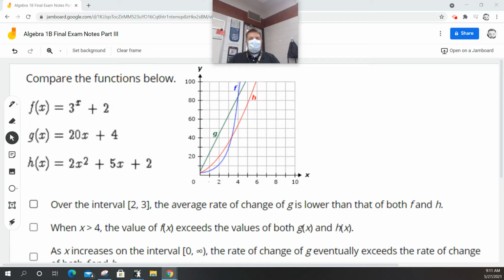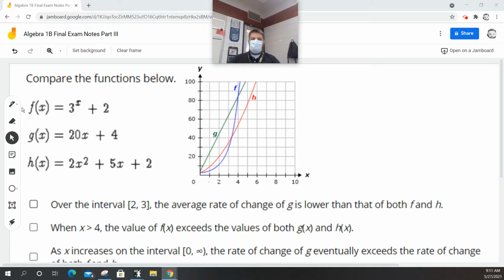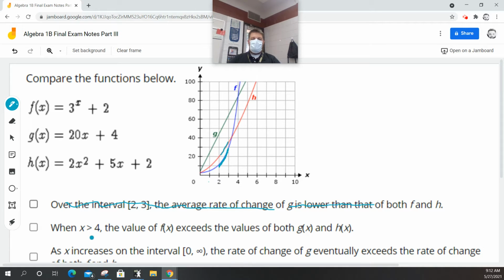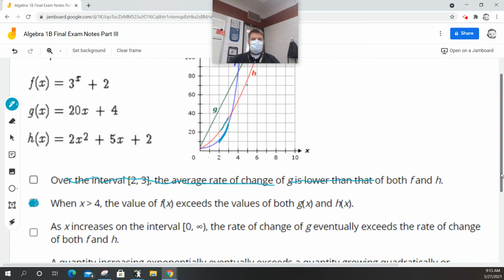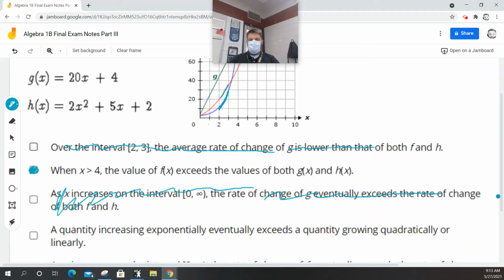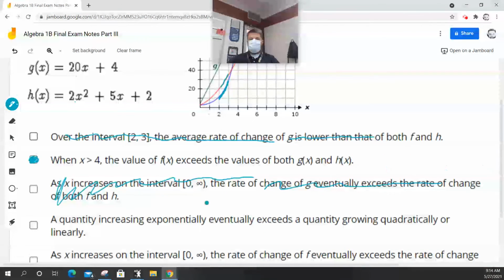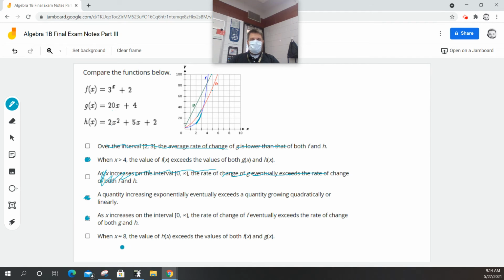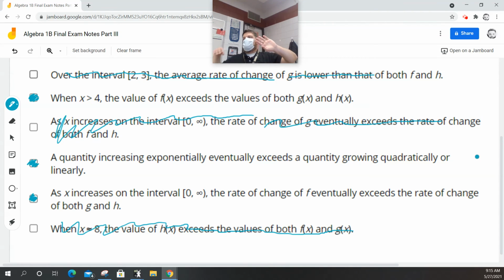Algebra 1B Final Exam Notes Example 45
Tom Adams explained how to determine the average rate of change for linear, quadratic and exponential functions. Purchase a TI-84 CE Calculator: